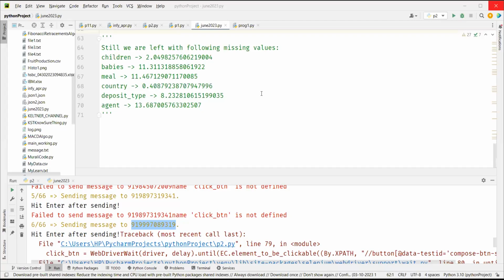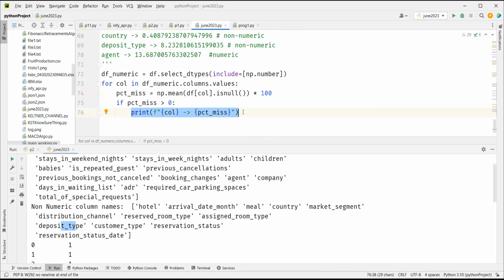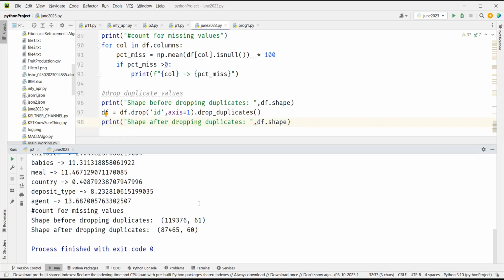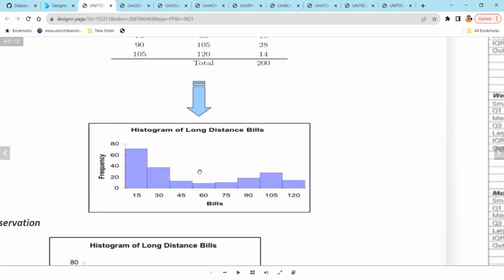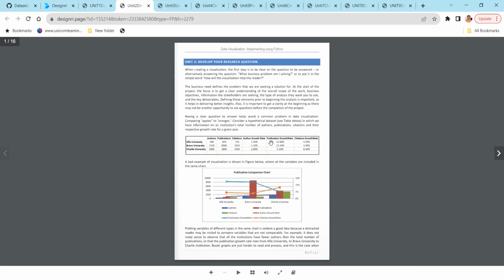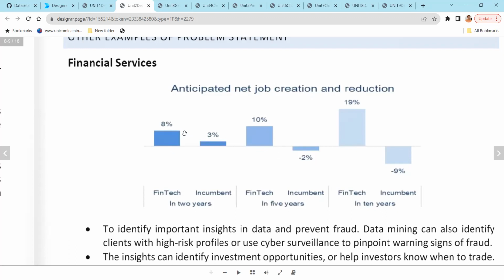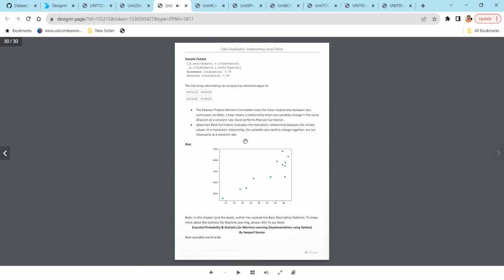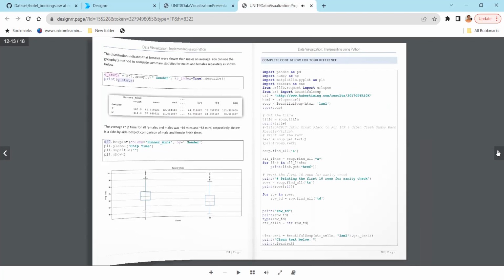DAY 72 : Data Visualization 2